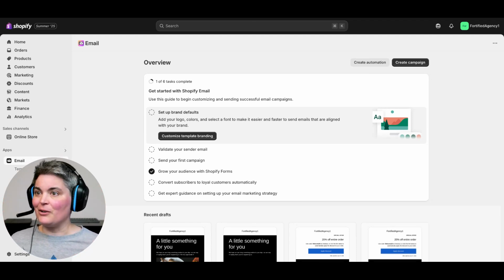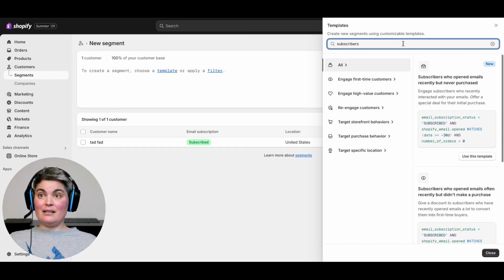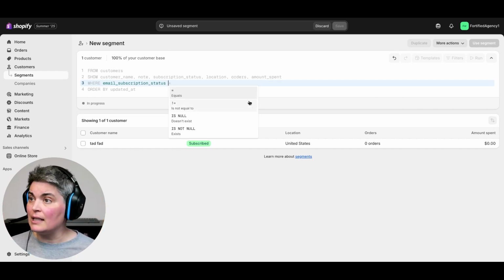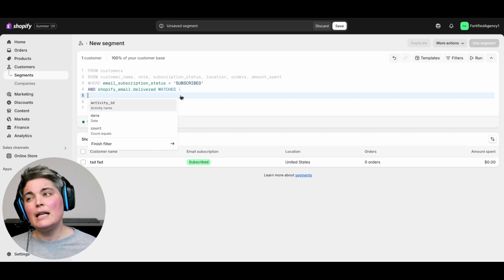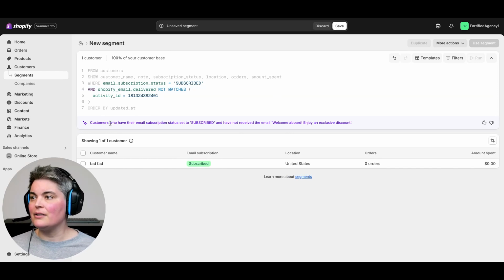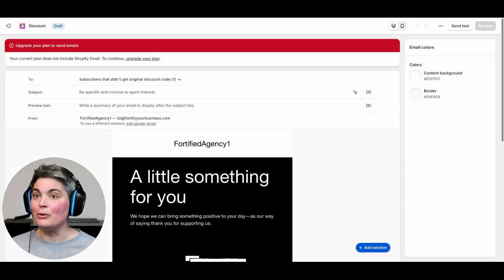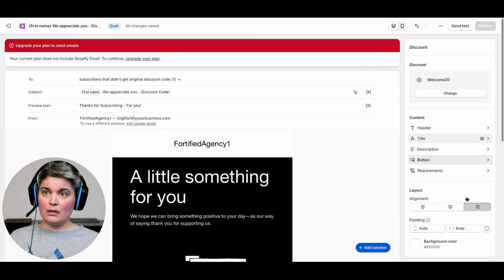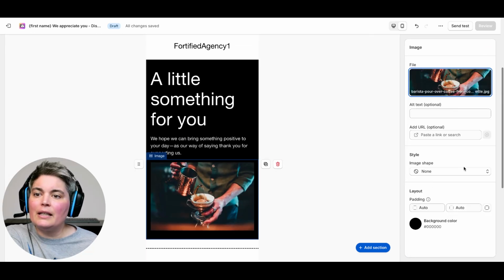How to Email Customers Who Missed a Discount Code in Shopify - Email segmentation Intro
Got customers who signed up before your Shopify automation was set up? Don’t make them miss out! In this tutorial, I’ll show you exactly how to segment your email list and send a discount code to subscribers who didn’t get it the first time without digging through each one manually.

💡 You'll learn:

How to use Shopify customer segments

Filter by email delivery history

Send a personalized Shopify Email campaign

✅ This is an easy, beginner-friendly walkthrough!